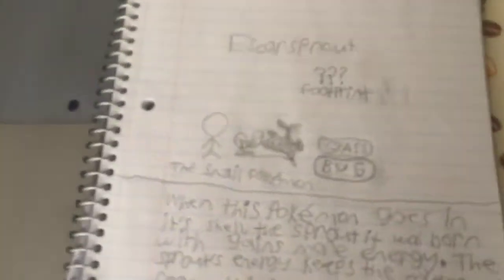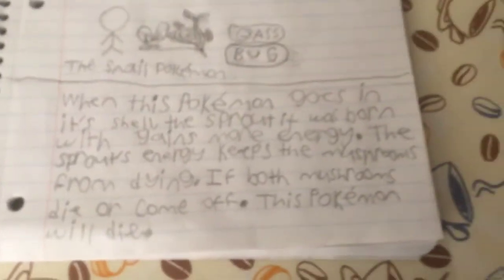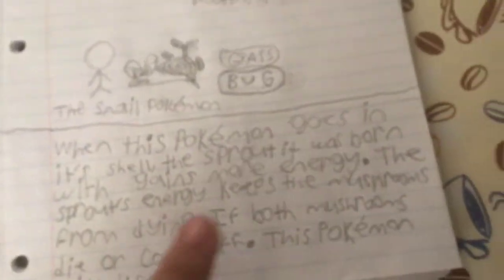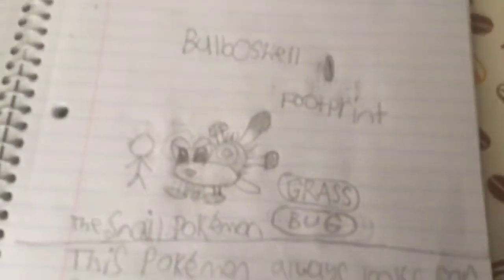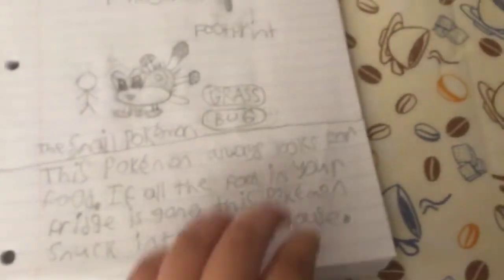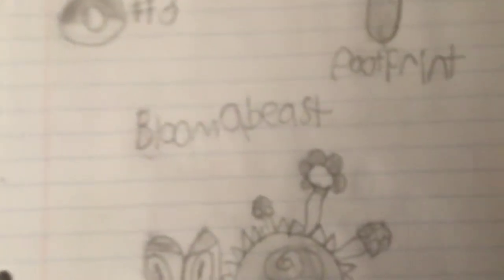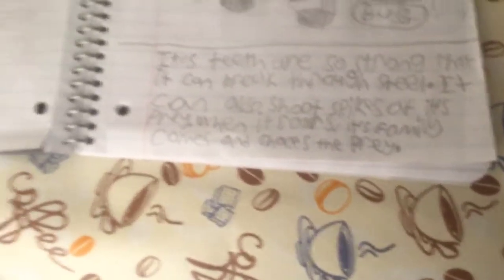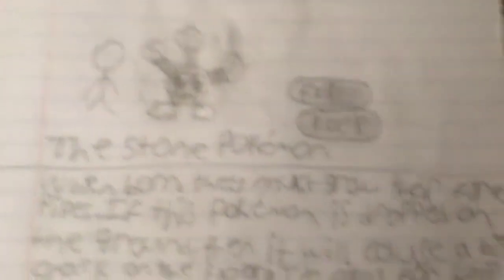W.I.P custom Pokèmon region book! (Grass starter evolution line)